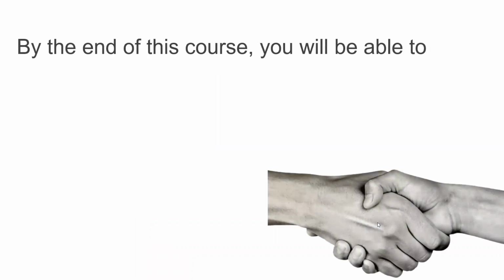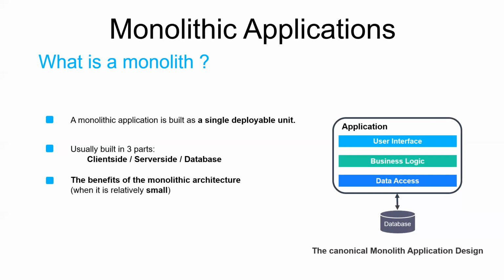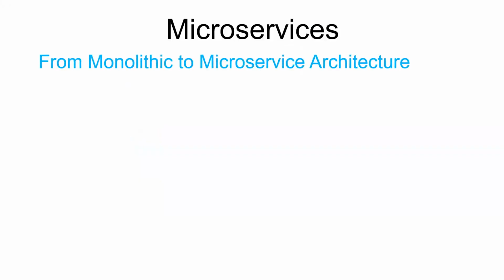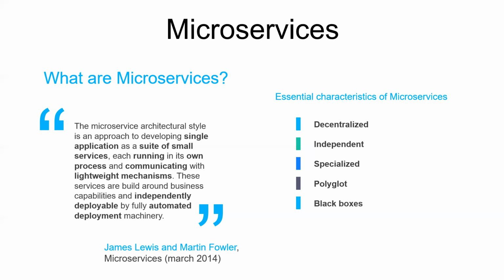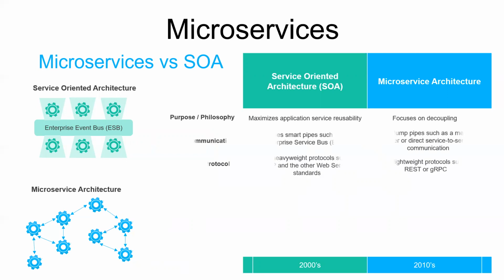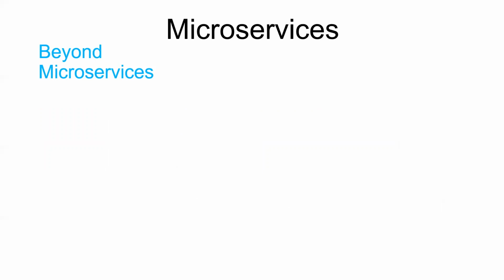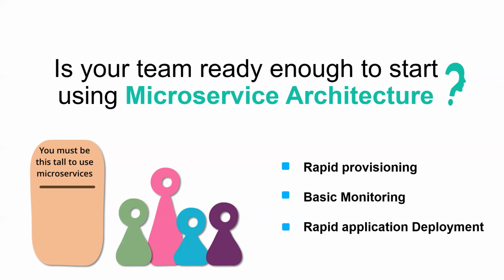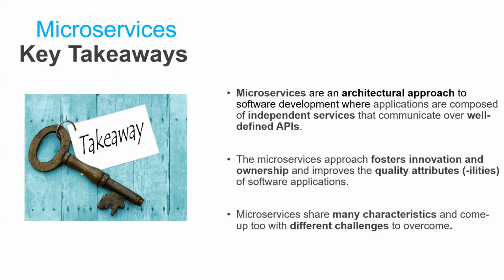Introduction to Microservice Architecture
An introductory video about Microservice Architecture.

Timestamps:

00:00  -  Intro
00:34  -  The presentation objectives and agenda
01:35  -  Software Architecting: the architecture style
03:23  -  What is a Monolith?
05:21  -  Problem: Marching towards Monolithic Hell
07:32  -  Business Fallouts of the problem
09:16  -  Monoliths: Key takeaways
09:56  -  What are Microservices?
16:22  -  A Microservice application example
19:48 -  Microservices vs SOA
23:12 -  Benefits of Microservices
27:25 -  Microservices: Drawbacks and Issues
28:52 -  Microservices: Some questions to ask
32:00 -  Microservices: Problem areas to solve
35:58 -  Microservices: Key takeaways
36:34 -  Resources